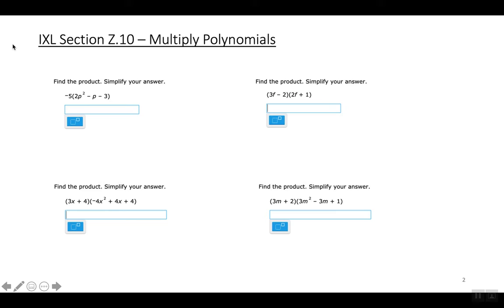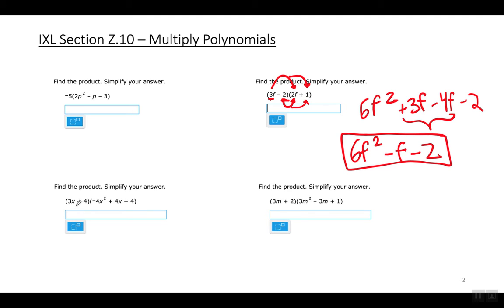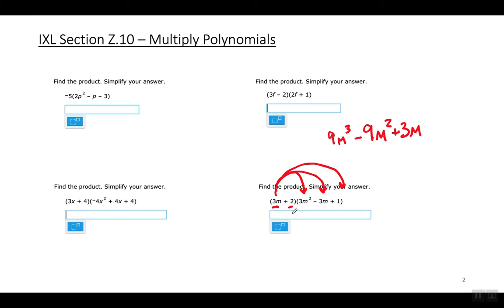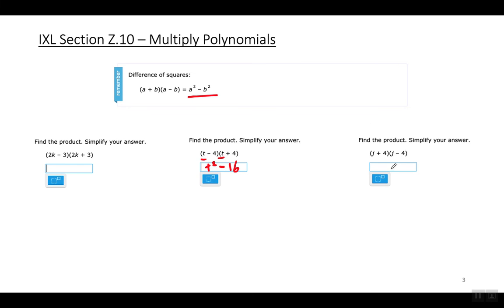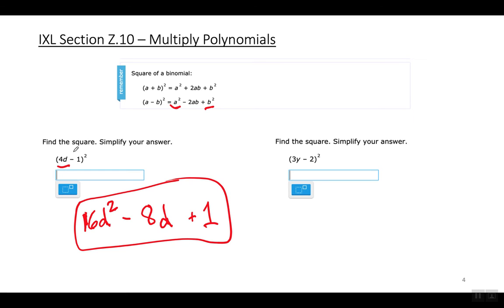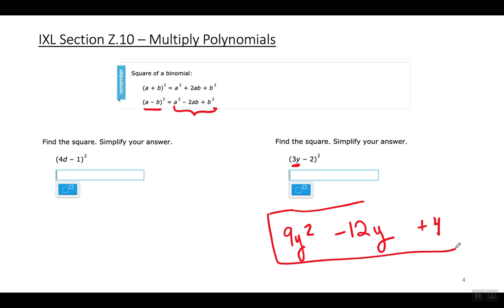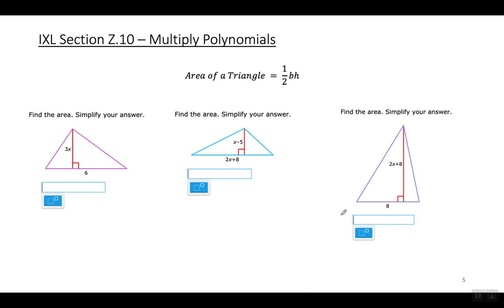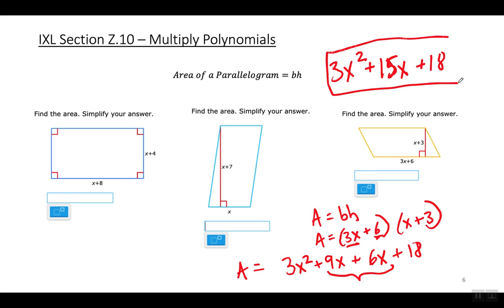Intensive Math (Algebra 1) - IXL Section Z.10 - Multiply Polynomials